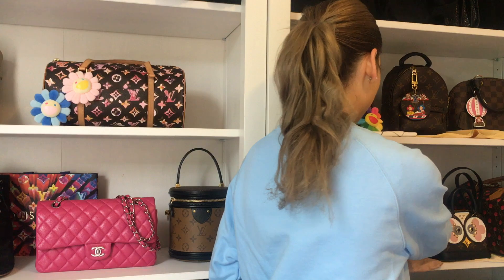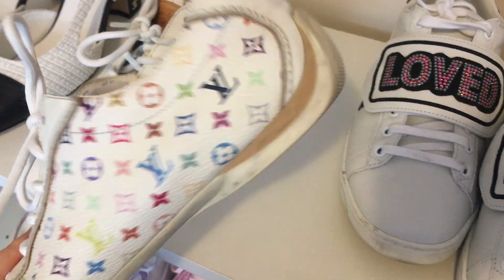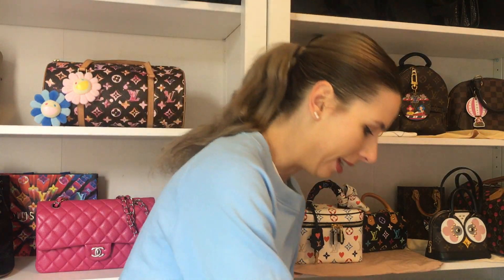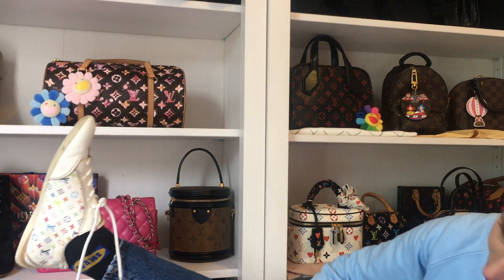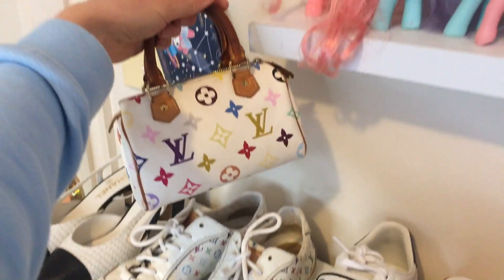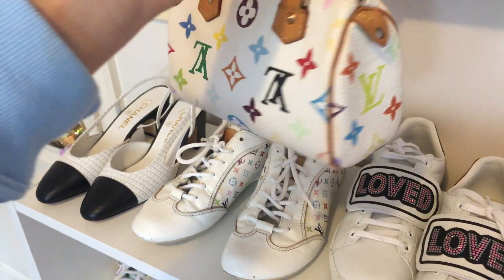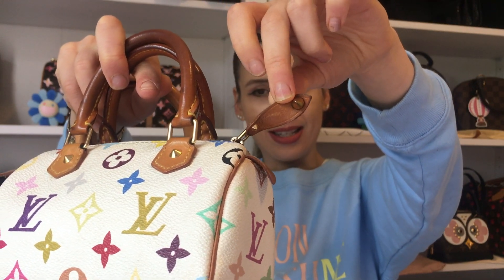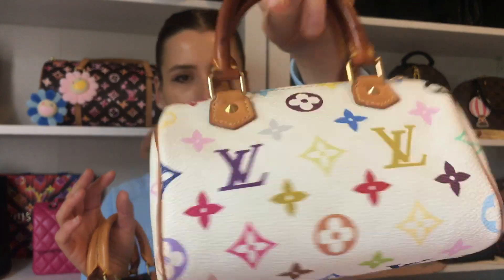Louis Vuitton Multicolor Takashi Murakami Unboxing